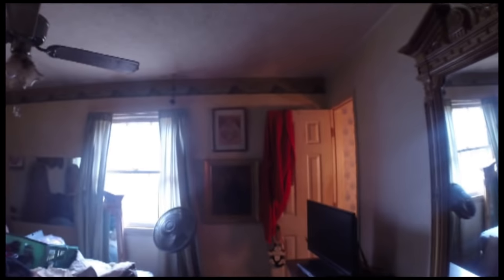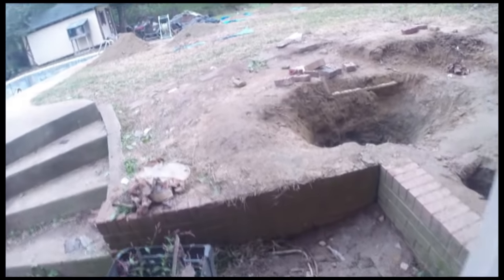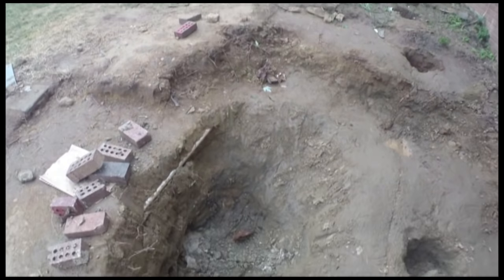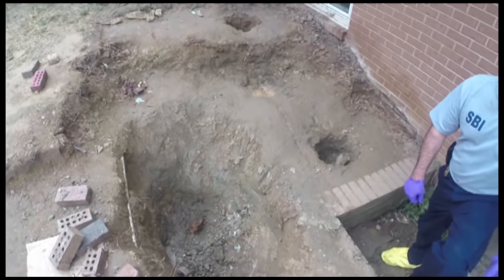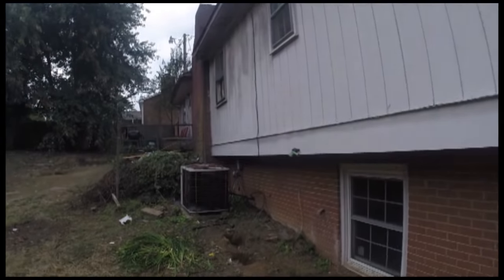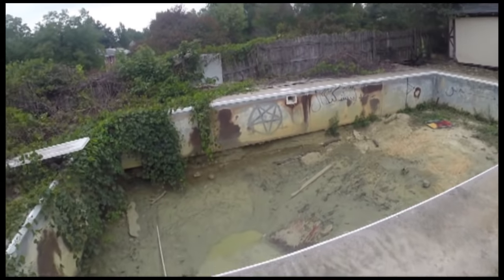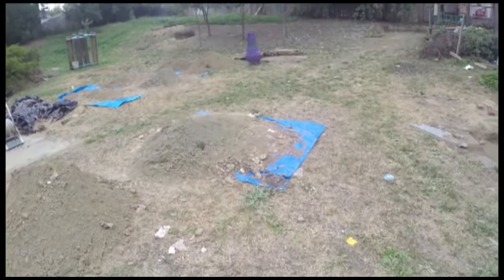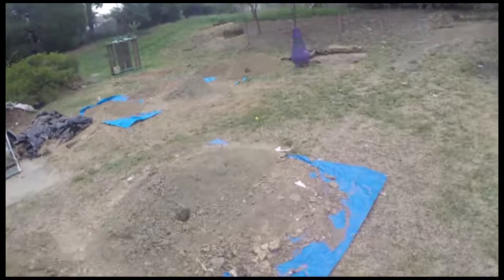RAW VIDEO: Inside Algarad's house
Video recorded by Forsyth County code enforcement officers shows the interior of the house where Pazuzu Algarad lived. The remains of two men were found buried in shallow graves by investigators earlier this year. The house was declared unlivable.